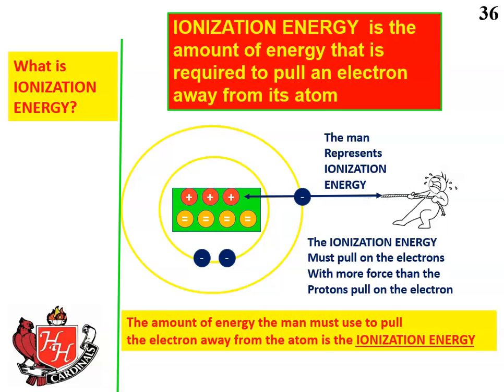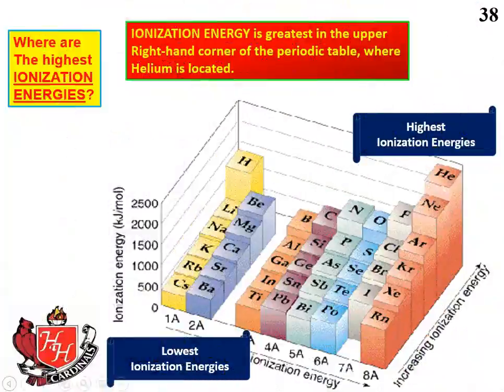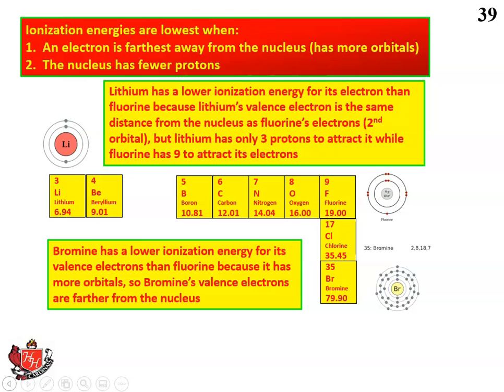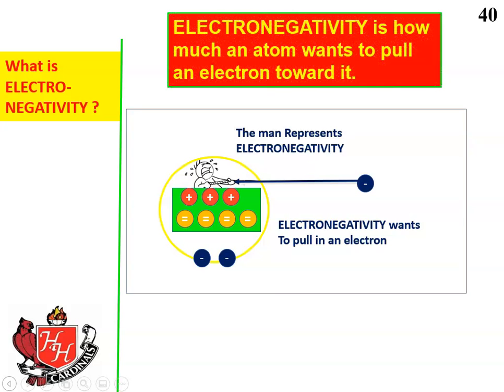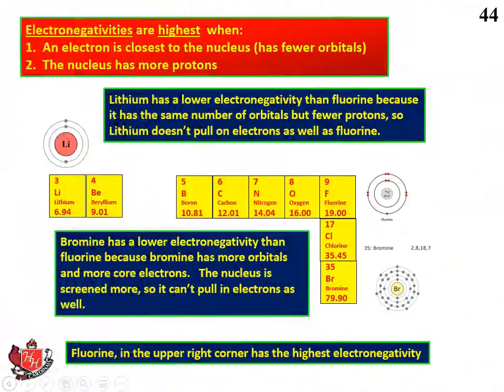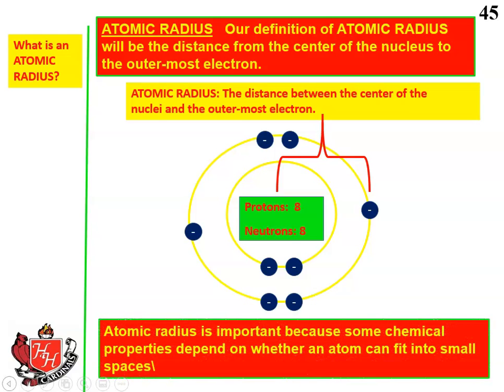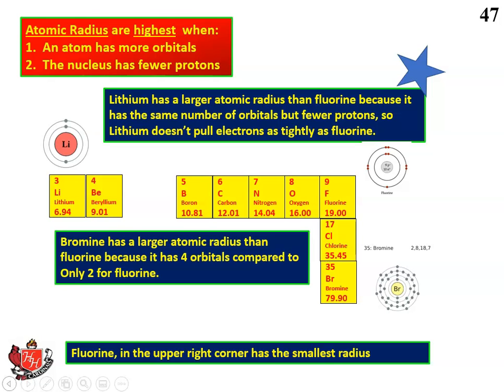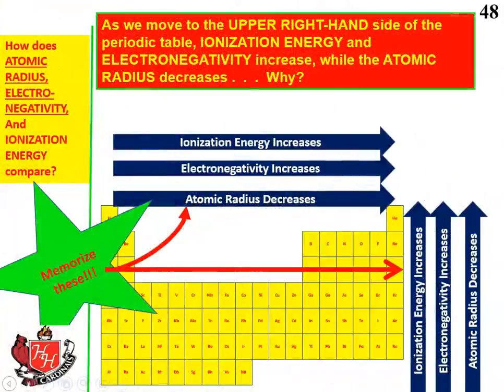Day 37 IE EN AR Oc